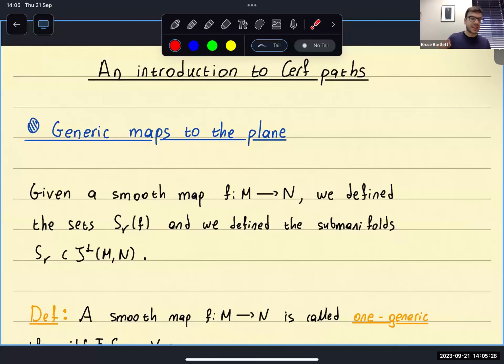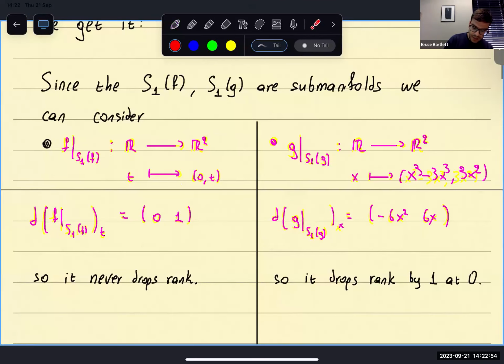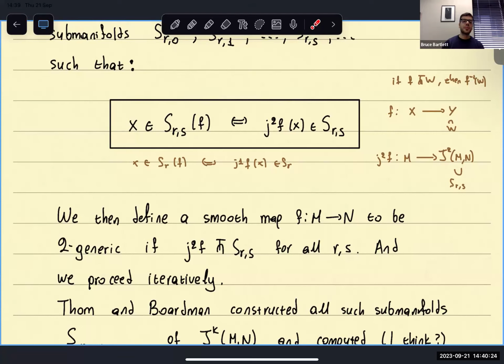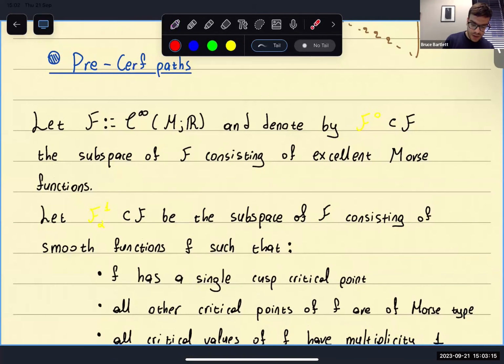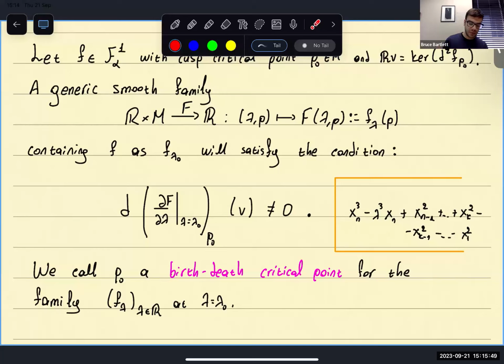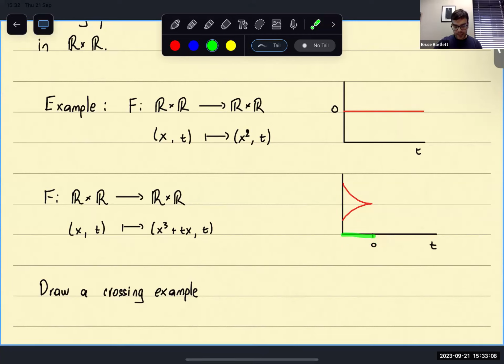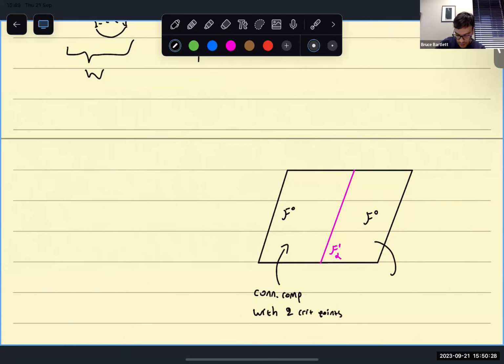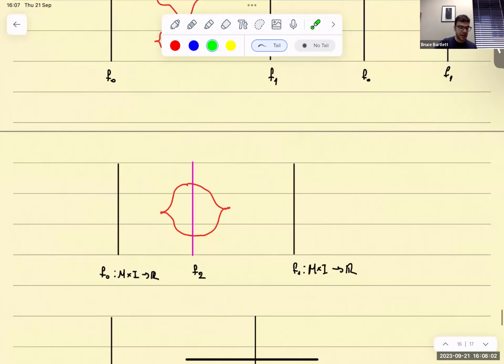2023-09 - NITheCS Mini-school: 'Cerf theory and pseudo-isotopy' by Filippos Sytilidis (OU, UK) - L4